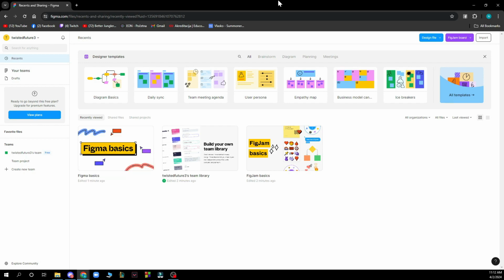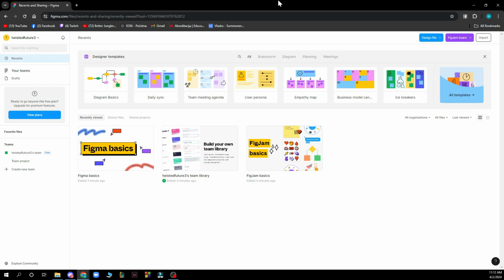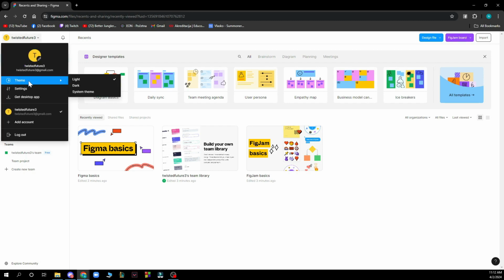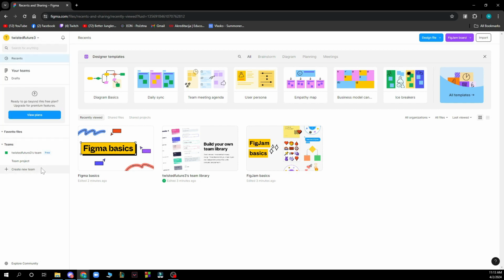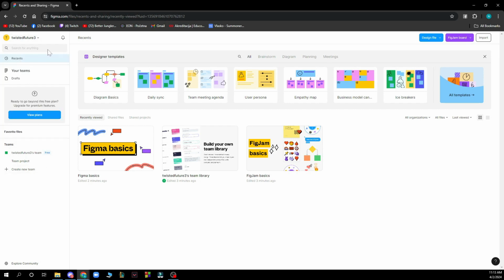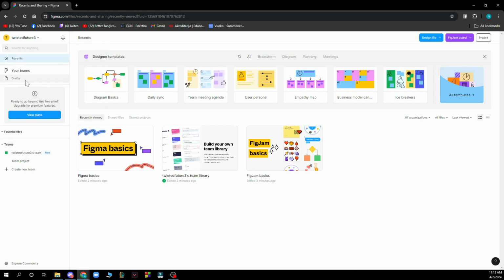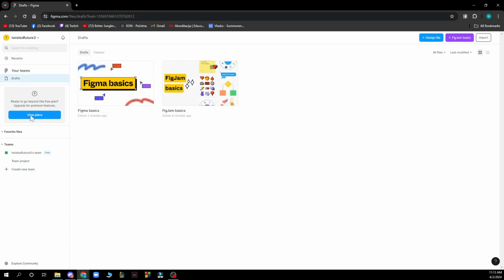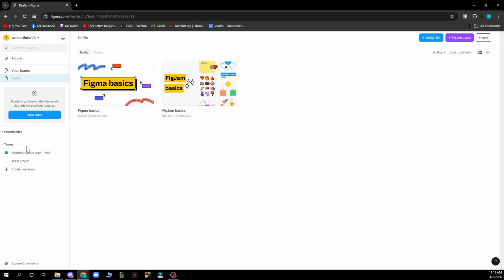How To Make Illustrations In Figma (Easiest Way)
In this video I will show you How To Make Illustrations In Figma. It would be good if you watch the video until the end so that you don't miss important steps.